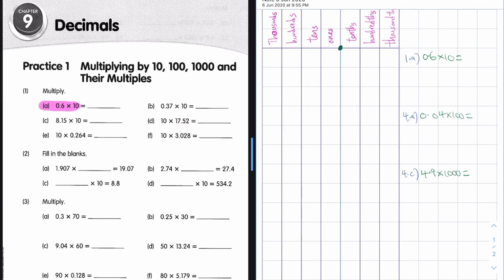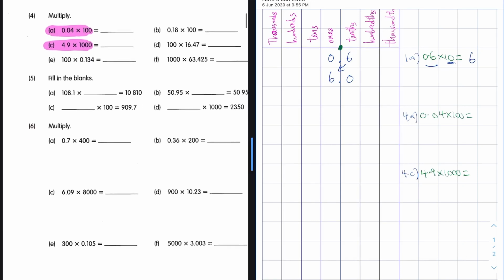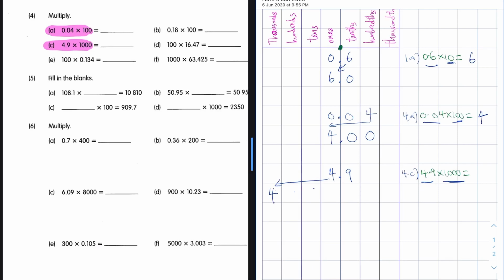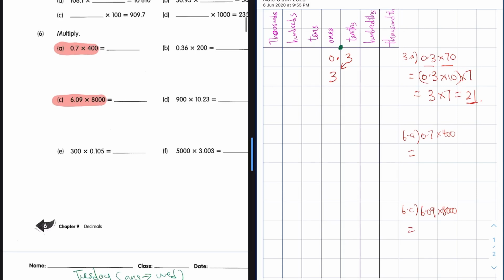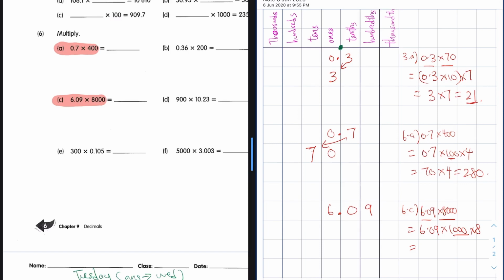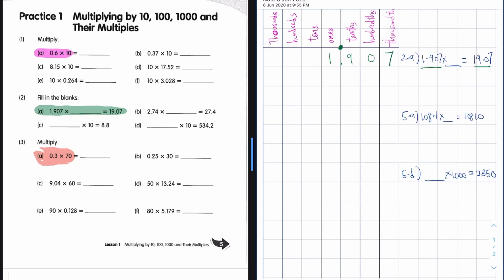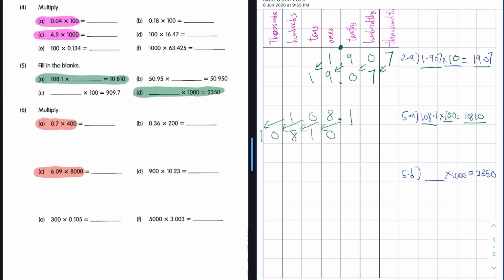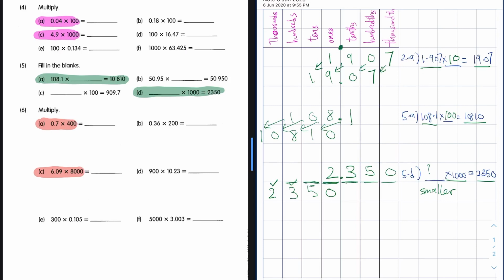P5 Decimals - practice 1 examples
Watch this video first to get a better idea of how to complete the exercises in practice 1.

0:15 Q1 and 4
2:54 Q3 and 6
5:45 Q2 and 5